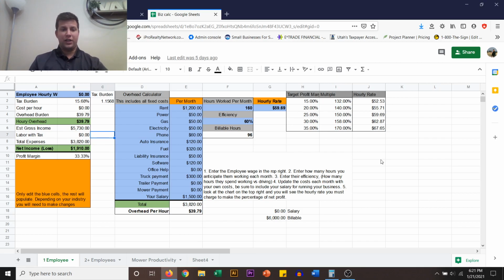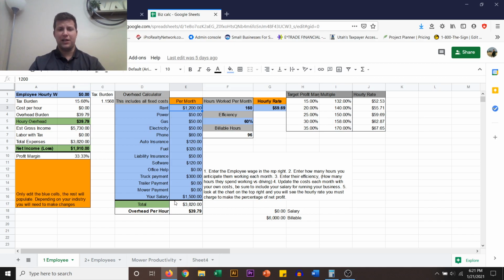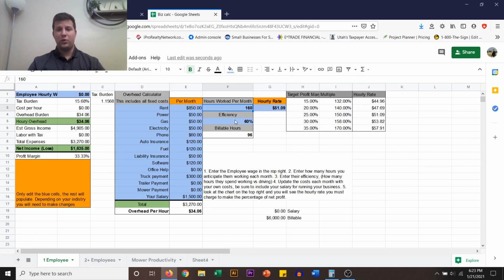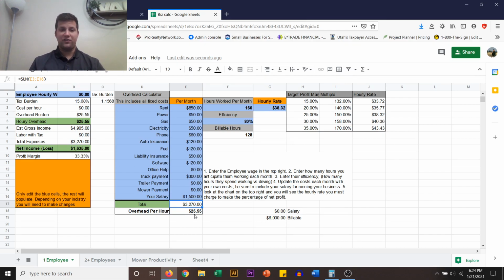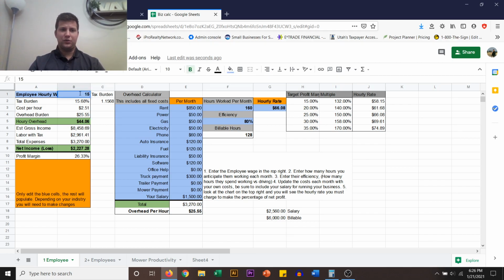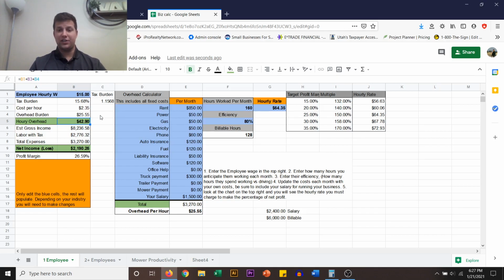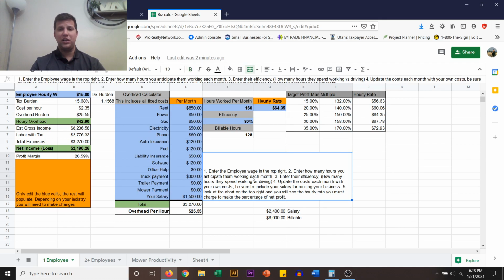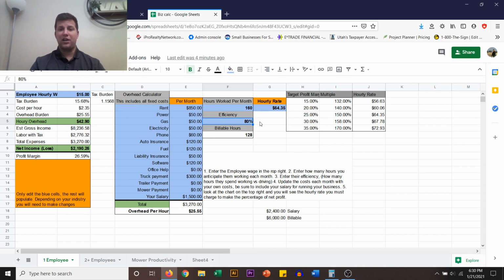How To Calculate Small Business Overhead, With Free Download Link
This video explains how I use my calculator that I built in Excel to find my small business overhead. This calculator can be used to find out costs for yourself and one employee.
I am not an accountant, this is just my personal experience.

Here is the download link for the spreadsheet, you'll need to login with a free account.